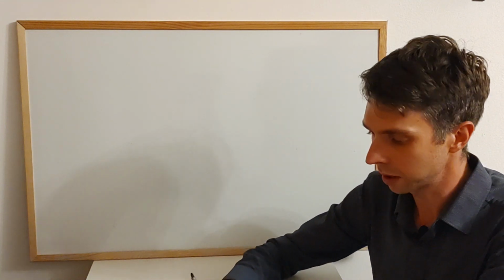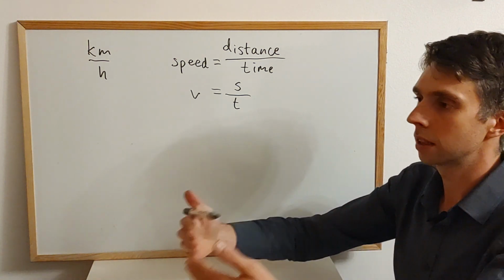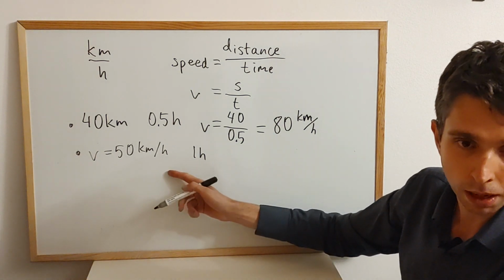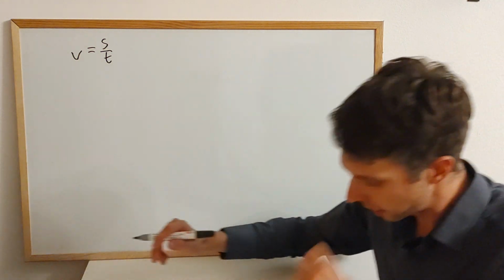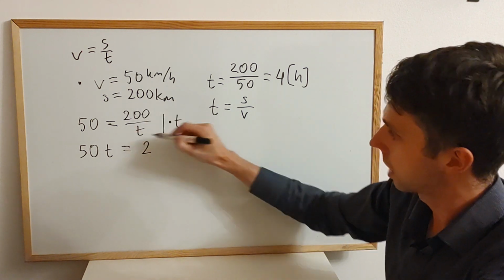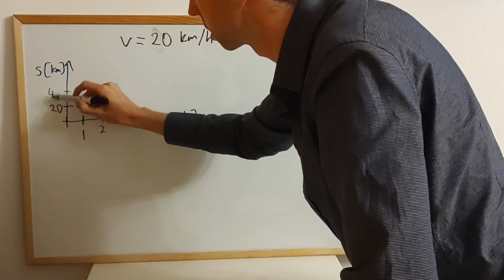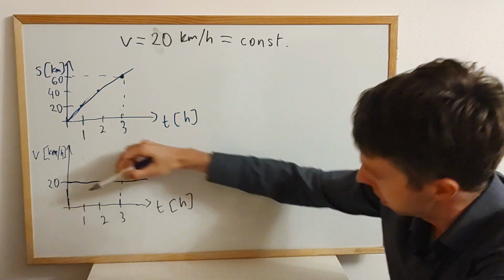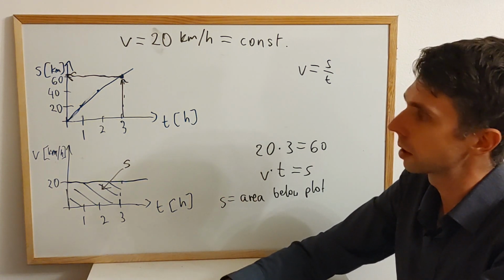Physics - Level 1 - 1. Uniform motion, speed - distance - time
I present the formula for the speed in the uniform motion as well as some simple examples to calculate speed, distance, or time. Finally, I show simple graphs.

00:00 Speed - distance - time - introduction
02:45 Simple examples
08:37 Plots distance vs. time and speed vs. time. Distance is an area below the plot.